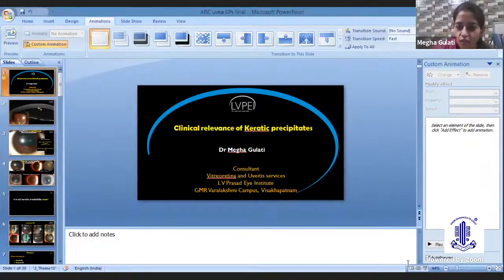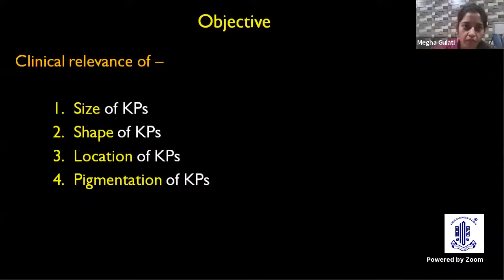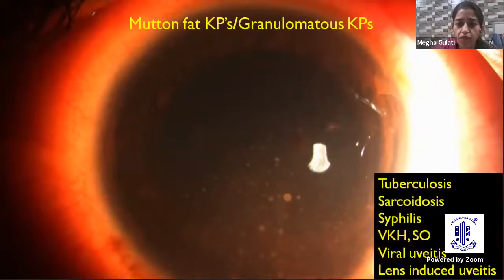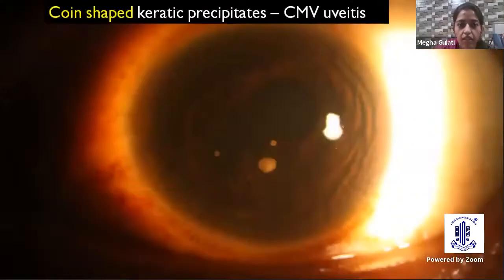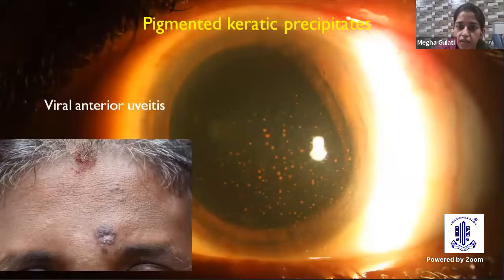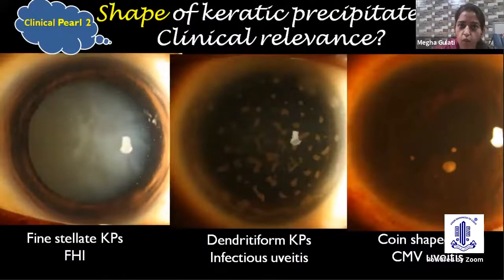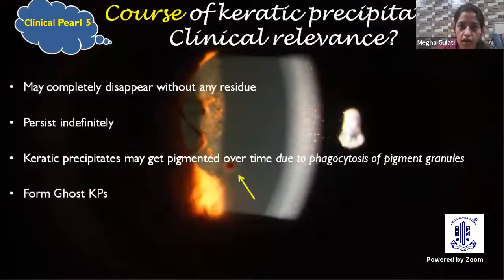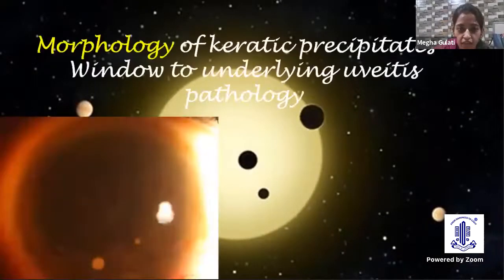MULTIMODAL IMAGING & CLINICAL CHALLENGES IN THE MANAGEMENT OF UVEITIS - DR.MEGHA GULATI